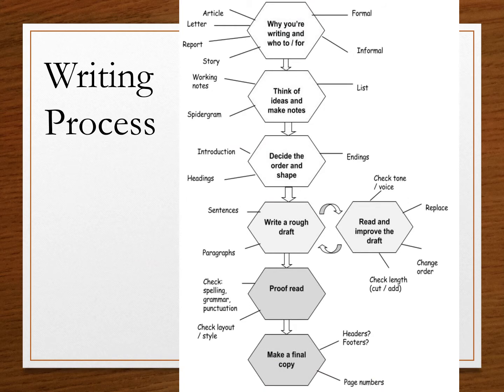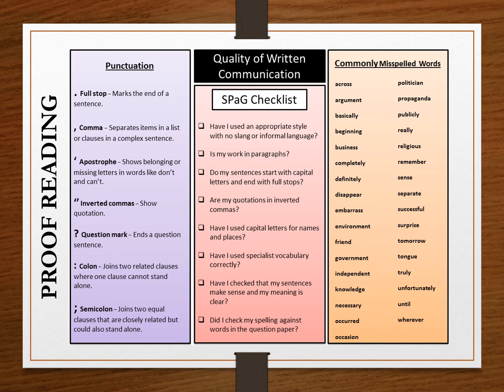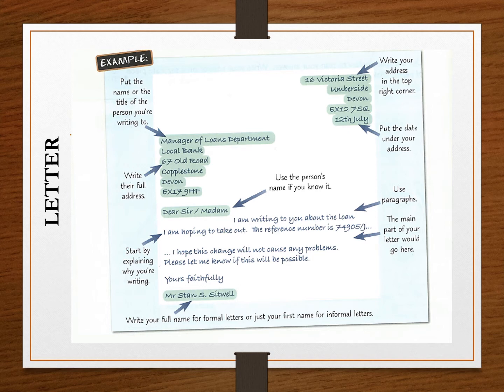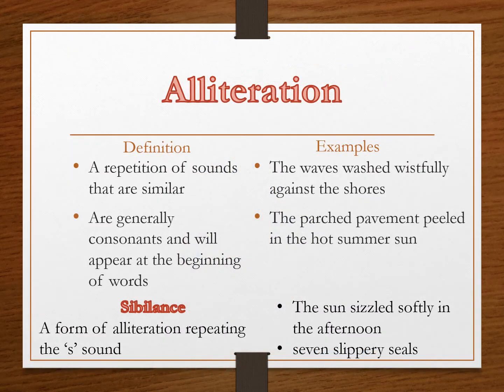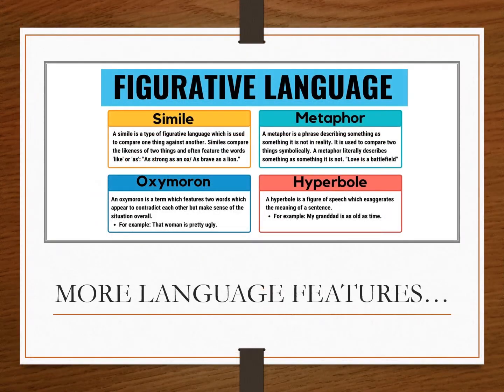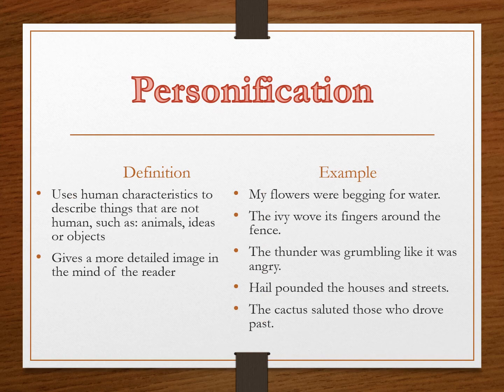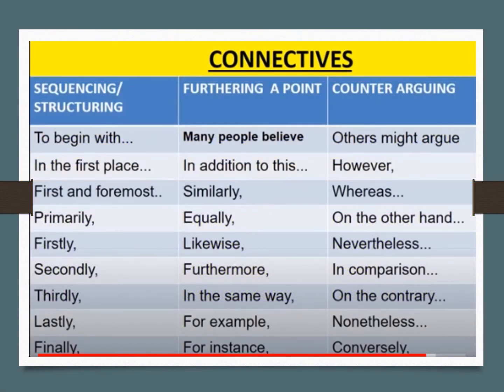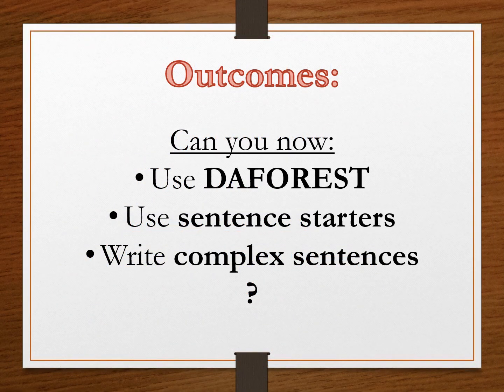English Level 2 Functional Skills Writing Techniques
If you found this useful, show some love